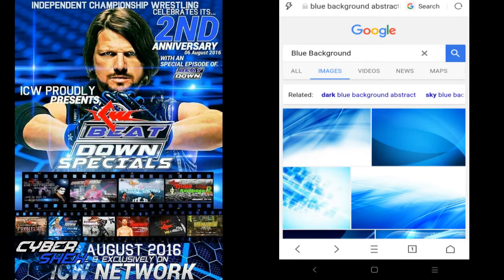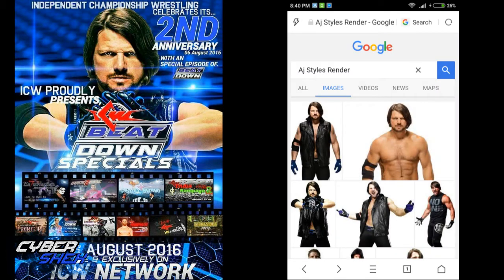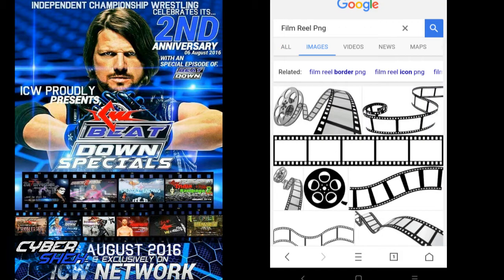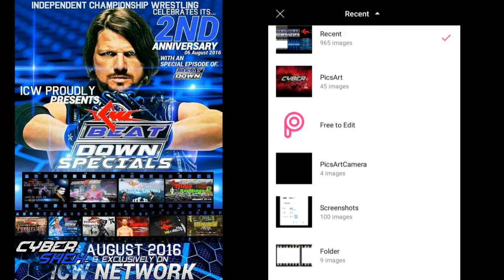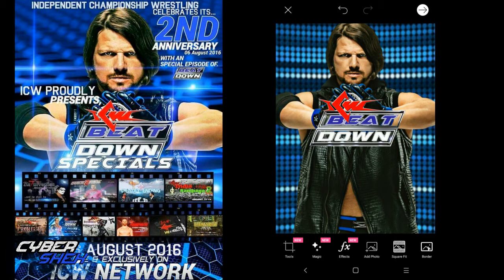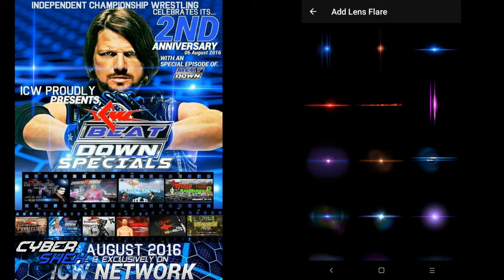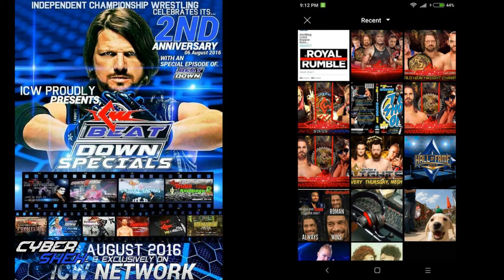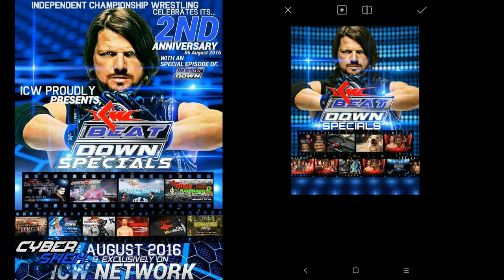How To Make Awesome WWE Posters In Mobile (PicsArt Tutorial)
One Thing I Forgot To Tell Is After You Download a Font That Is In .TTF Format You Have to copy the font to Picsart/Fonts Folder.

if You Want More Videos Like This Please Let Me Know.

Coming Soon :-
Photoshop CS6 Tutorial For Making Awesome WWE Posters.